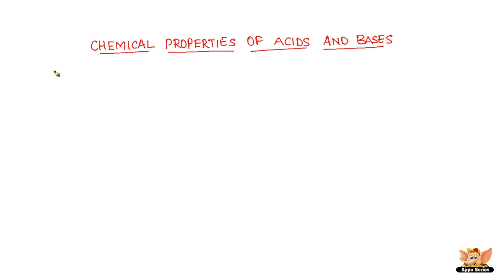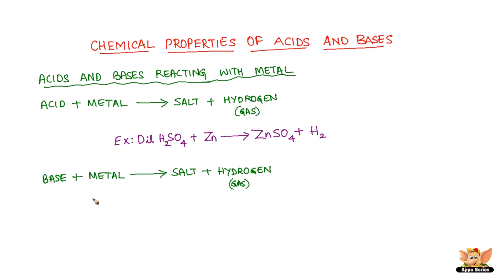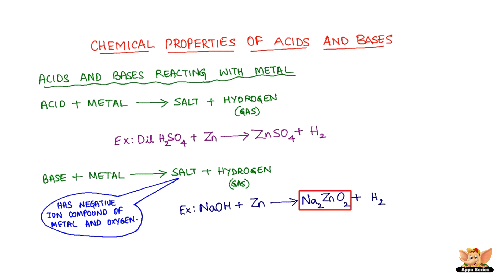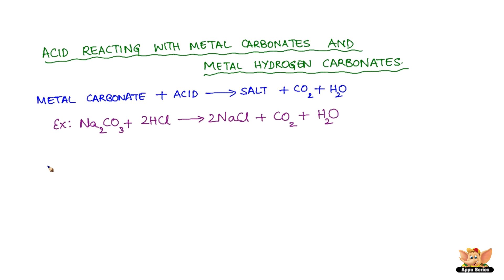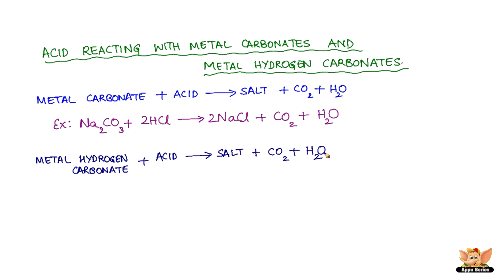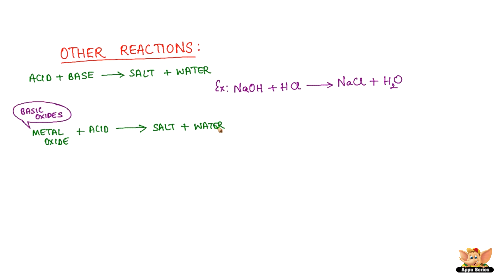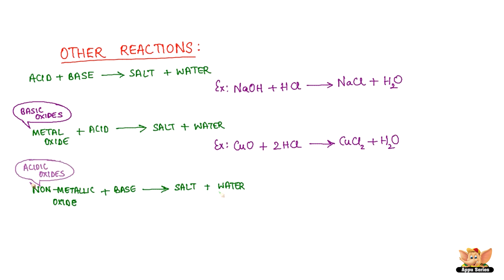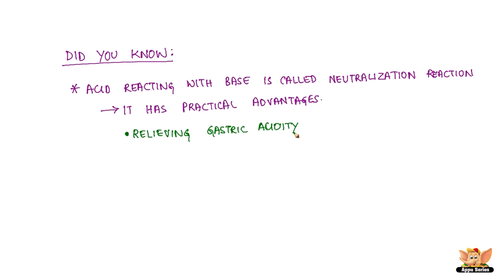Chemical properties of Acids and Bases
We have already learnt physical properties of acids and bases. It is very interesting to know their chemical properties too. Here, we'll know that acids and bases are chemically reactive. We'll learn their reactions with metals, metal carbonates and metal bicarbonates, and that the acids and bases react with each other. All these reactions are supported with examples.